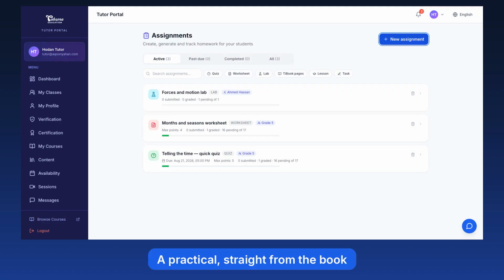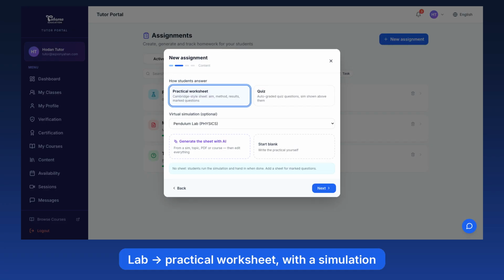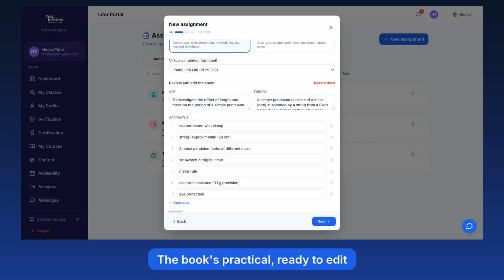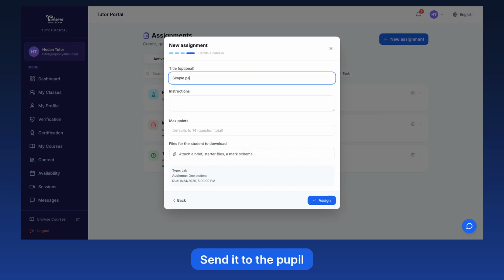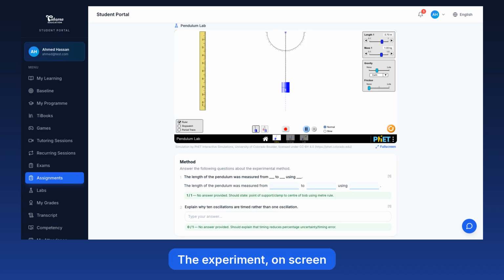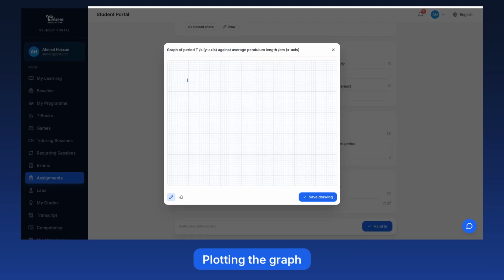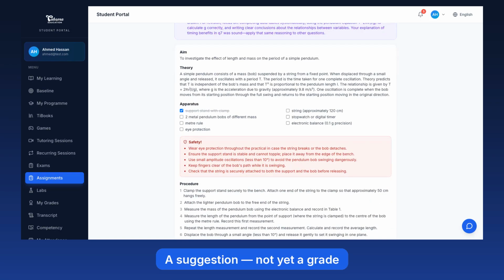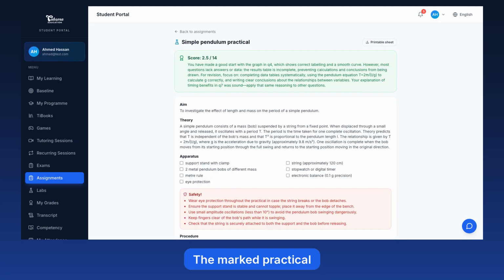43 — Physics lab: from the practical book to a graded experiment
A tutor turns the Simple Pendulum practical from the Cambridge IGCSE physics practical book into a lab assignment with the Pendulum Lab virtual simulation attached. The student performs the experiment on screen, records results, plots a graph, and hands in. AI suggests the marks; the tutor confirms them.

Chapters:
0:02 A practical, straight from the book
0:18 Lab → practical worksheet, with a simulation
0:43 Upload the experiment pages
1:00 The book's practical, ready to edit
1:21 Send it to the pupil
1:34 The pupil opens the practical
1:49 The experiment, on screen
2:04 Recording the measurements
2:19 Plotting the graph
2:35 Hand in, and ask the AI
2:46 A suggestion — not yet a grade
3:01 The tutor confirms the marks
3:18 The marked practical